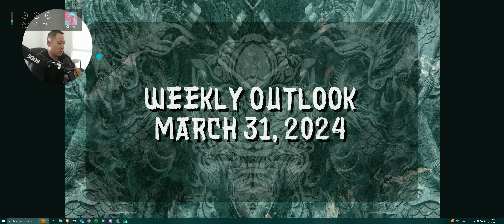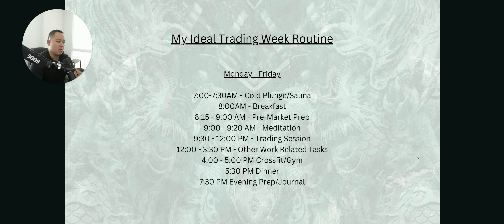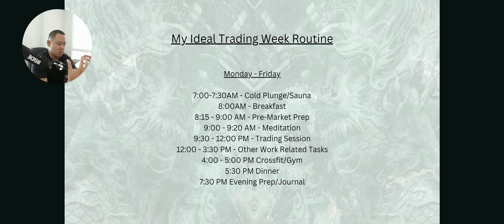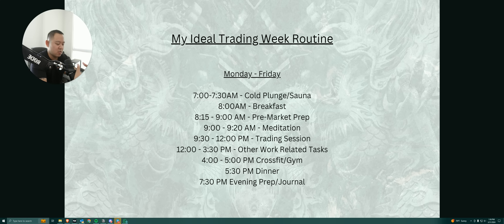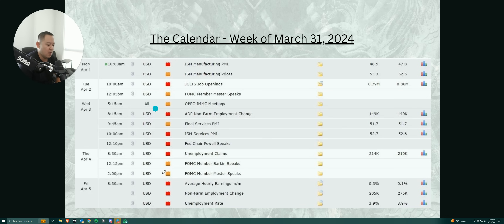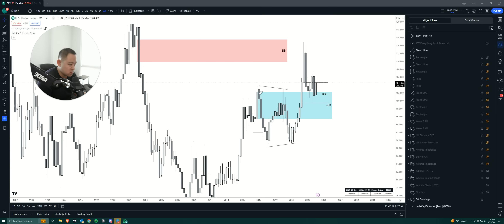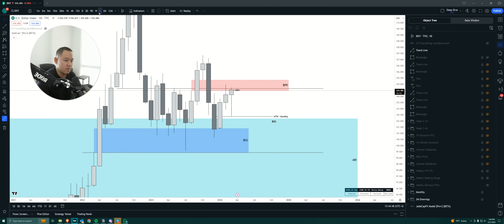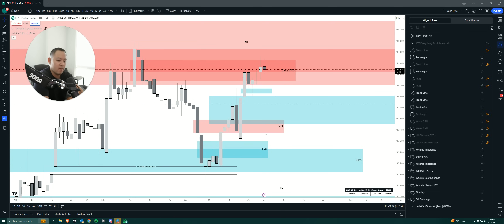How I Plan My Trading Week - Episode 3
Do you get confused every time you sit down at the charts? Day trading is one of the most difficult businesses in the world and without a plan of action, we have no clue how to operate in the markets. If you struggle with this, I am going to share how I plan my week so anyone wanting to learn how to start trading has a solid process driven routine.

What makes me qualified to teach? I have been trading since 2011 and have withdrawn over $1,000,000.00 in verified profits from prop firms since 2021.

This video is not strictly for ICT traders, these methods are applicable to anyone trading any type of strategy in Crypto, Forex, or Futures.